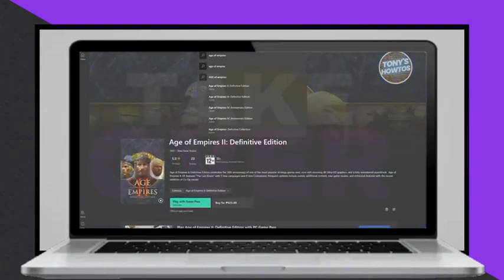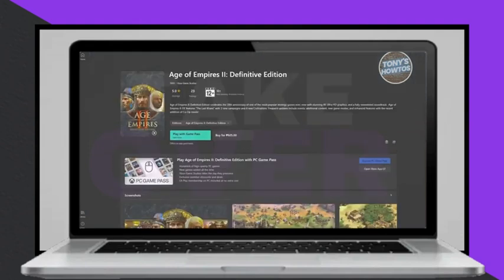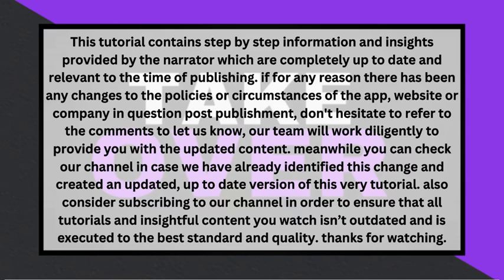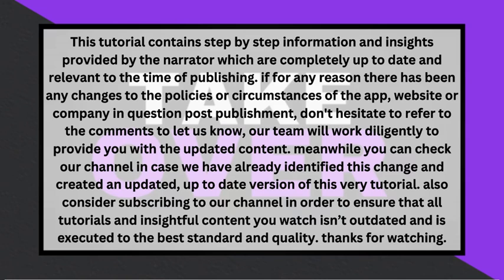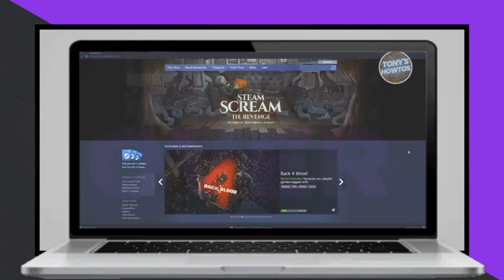Downloading Age of Empires 2 in 2025